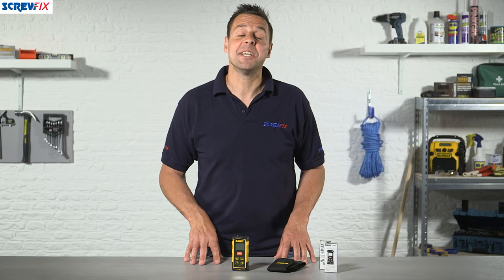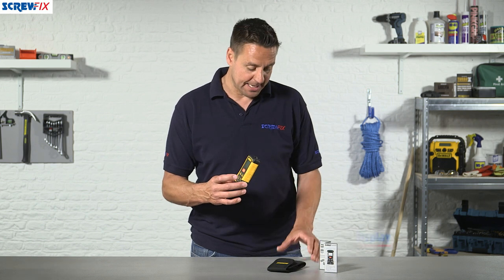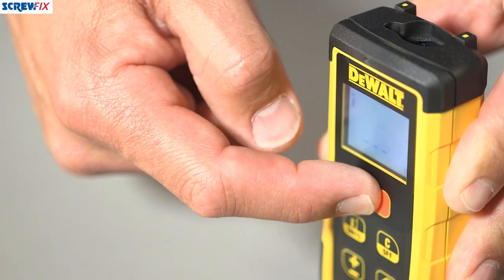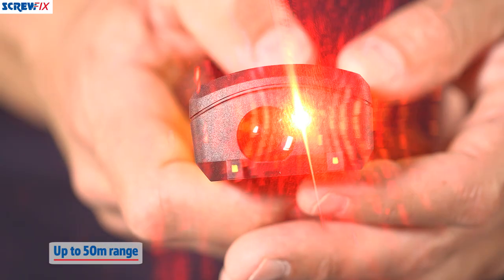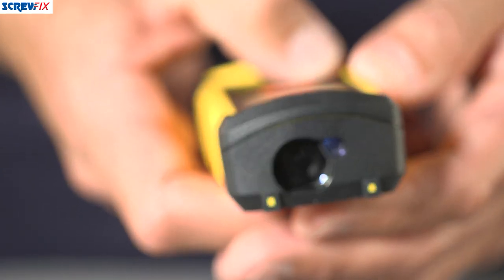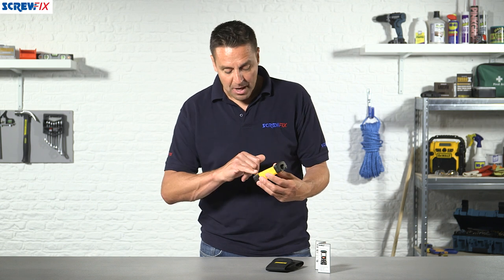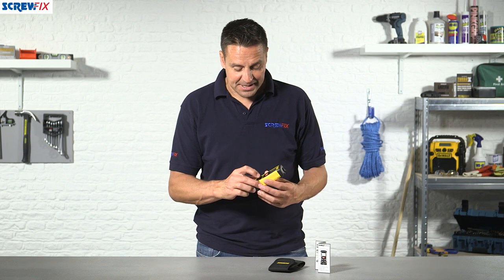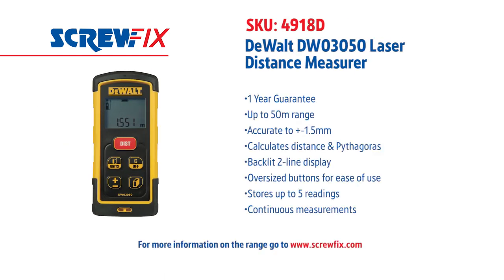DEWALT DW03050 LASER DISTANCE MEASURER | Screwfix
Screwfix - Tough, robust housing manufactured to withstand the inevitable job site drops and falls. It has a backlit 2-line display to provide visibility in all working conditions and large, oversized buttons for ease of use. Features a solid, flat base for stability when measuring and greater accuracy. Provides continuous measuring to allow layout applications and a Pythagoras indirect height function to measure distances, even when point A and/or point B are not accessible for linear measurement. IP65 water/debris-resistant.

Up to 50m Range
Accurate to ±1.5mm
Calculates Distance & Pythagoras
Backlit 2-Line Display
Oversized Buttons for Ease of Use
Stores up to 5 Readings
Continuous Measurements